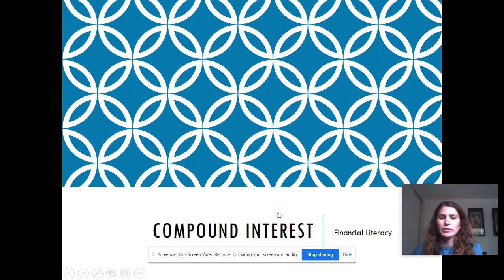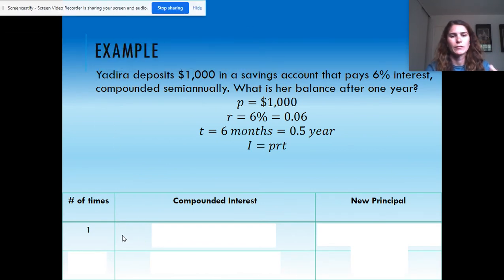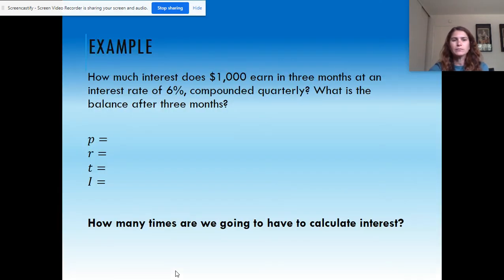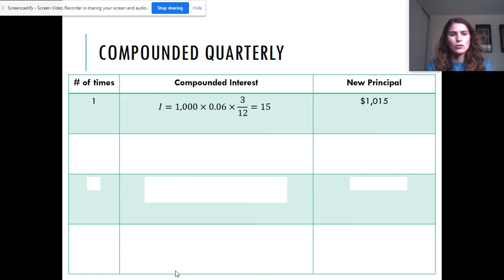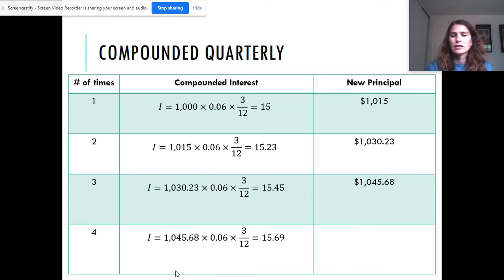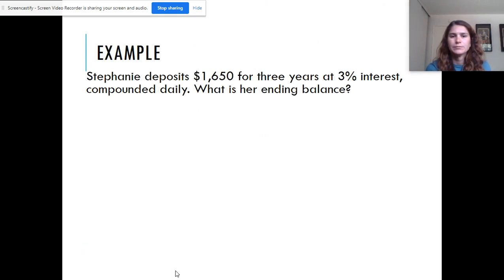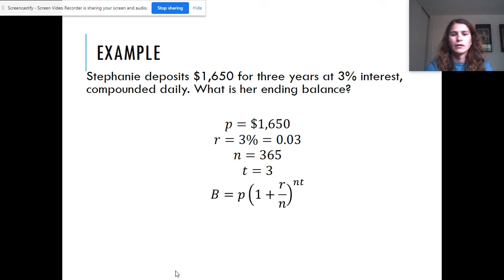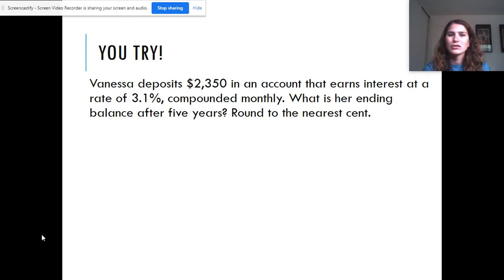Compound Interest Notes